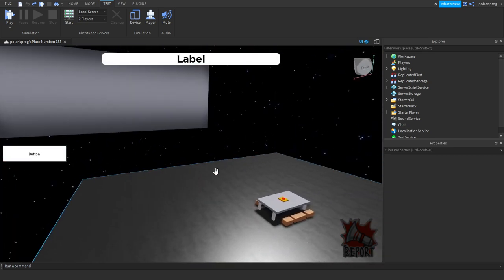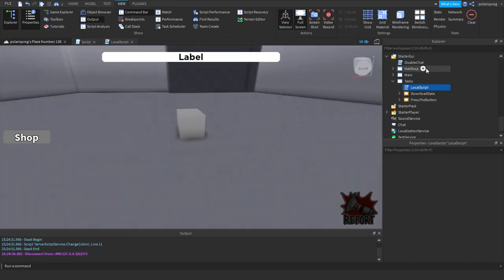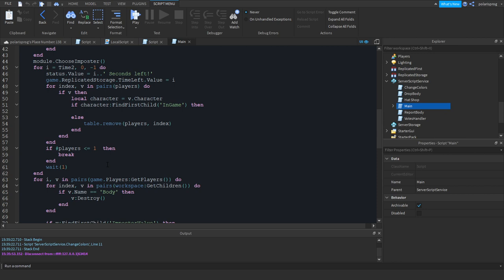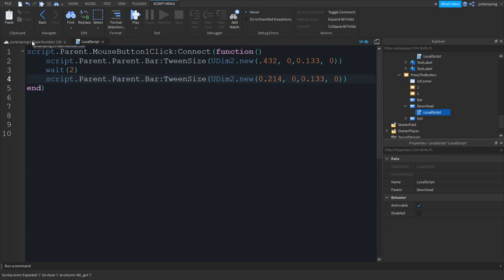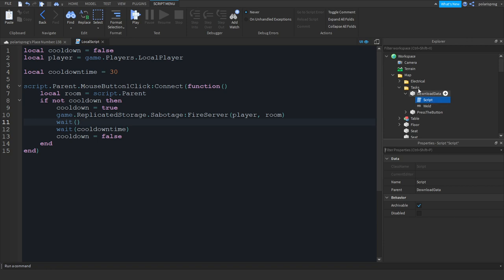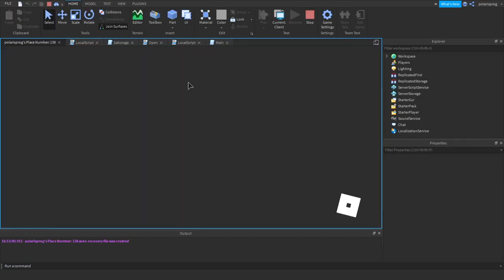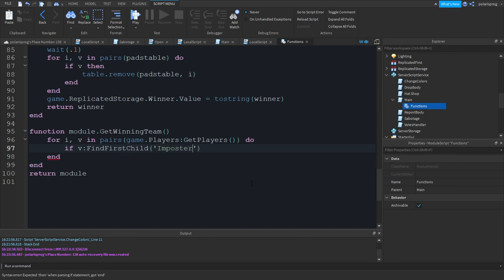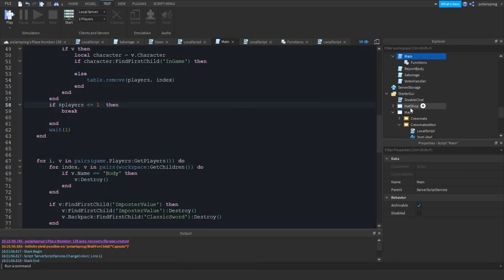How to make a game like among us in Roblox Studio part 17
How to make a game like among us in Roblox studio part 16

Tags just ignore them:
roblox studio, how to make a game like among us, roblox, among us, tutorial, polarisprog, scripting, programming, developing, games,